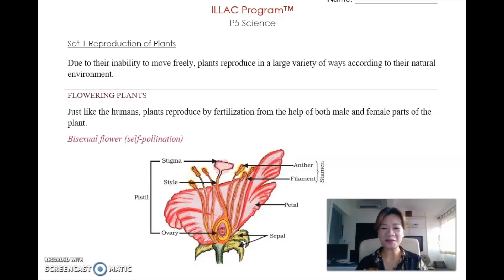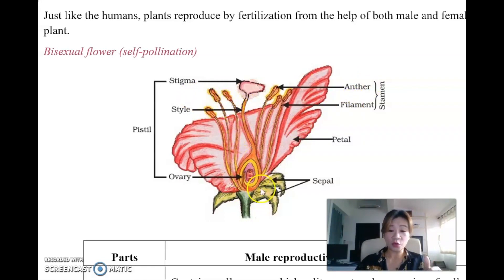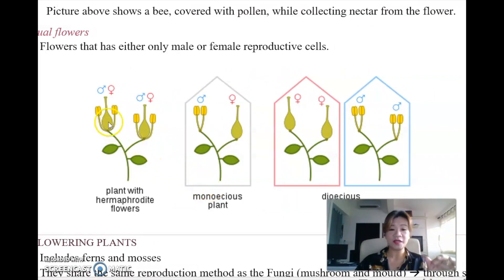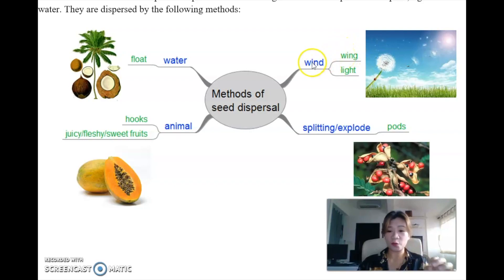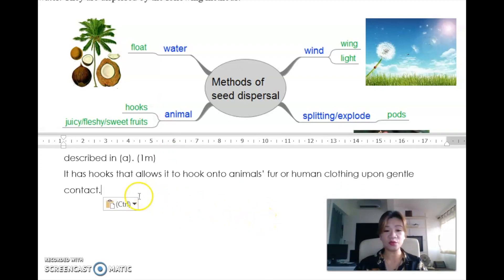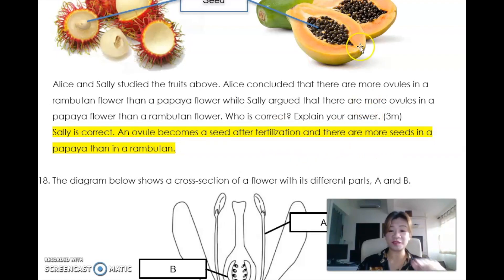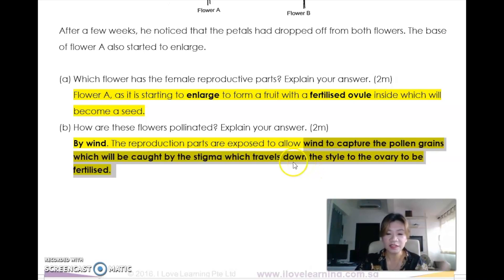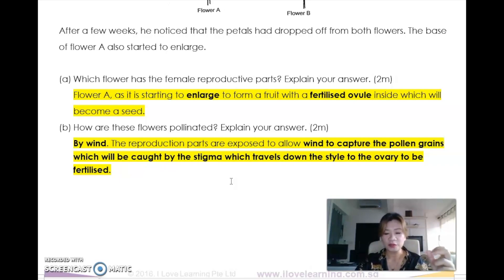ILLAC - P5 Science - Reproduction of Plants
One common problem children face in answering Science questions is the inability to provide the "model answer" in order to score the points they need. In this video, students will learn how to answer questions and learn the key words required to earn their marks.